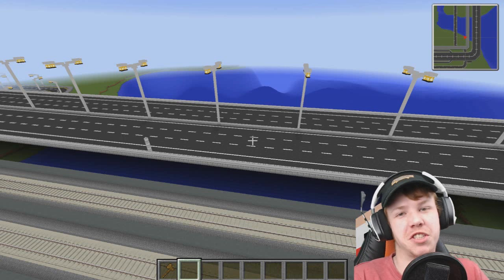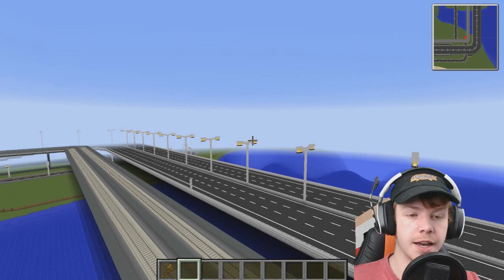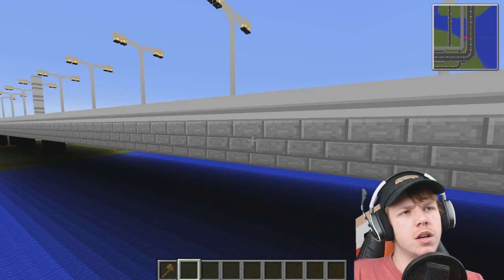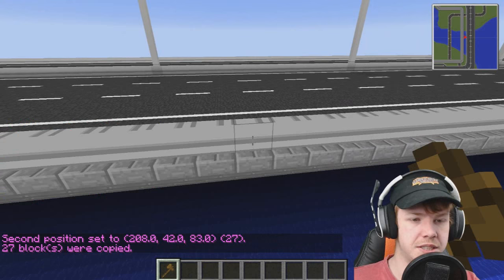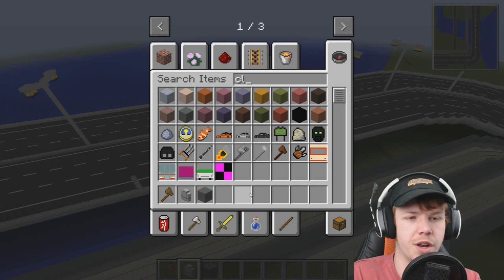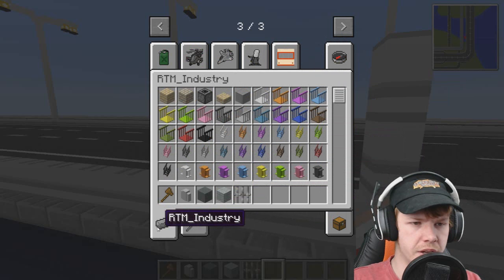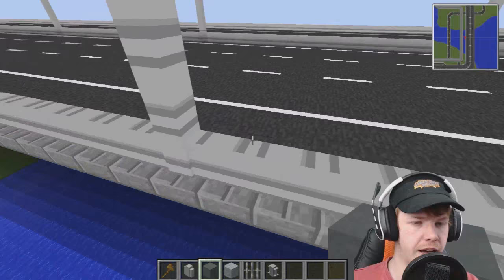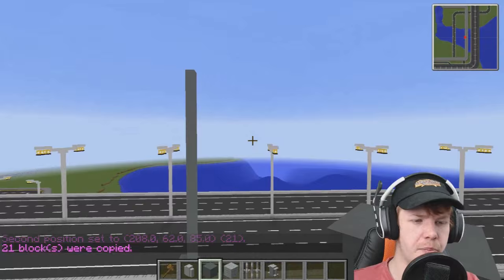How To Build A City :: Minecraft :: Suspension Bridge :: E27 :: Z One N Only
Mods used in this series:
Forge 1.7.10
CustomNPCs
Reis Minimap Mods
World Edit
Flans Mod
MCHeli

Gamertag: Z One N Only

Cheers Guys.